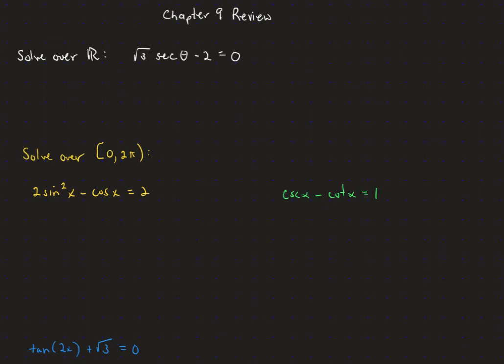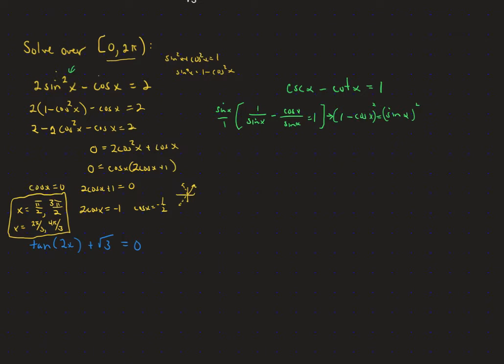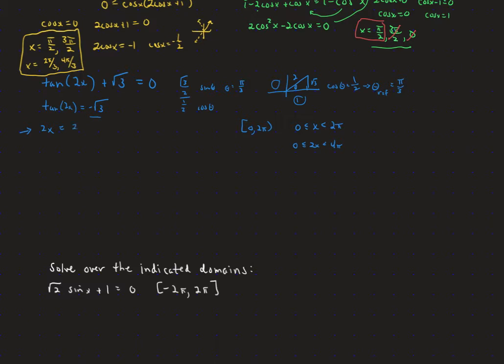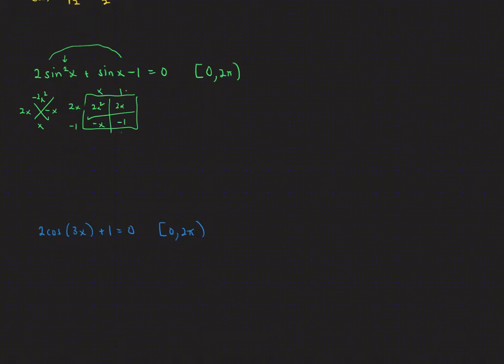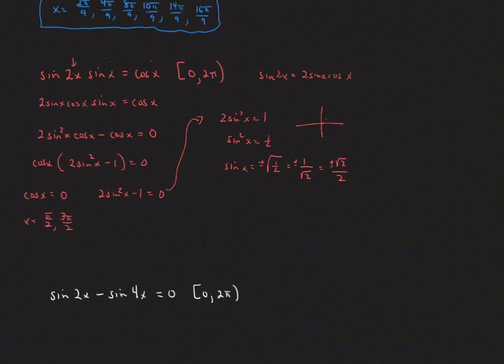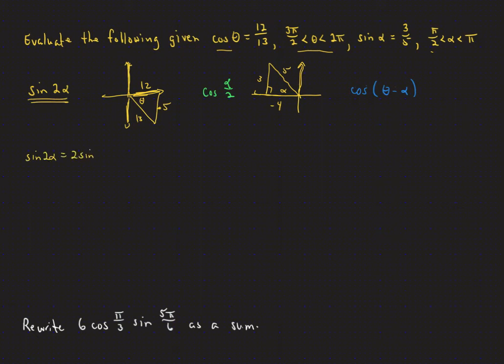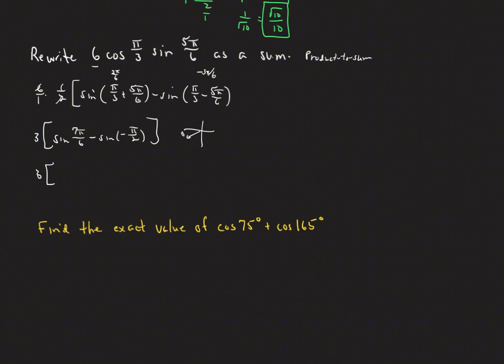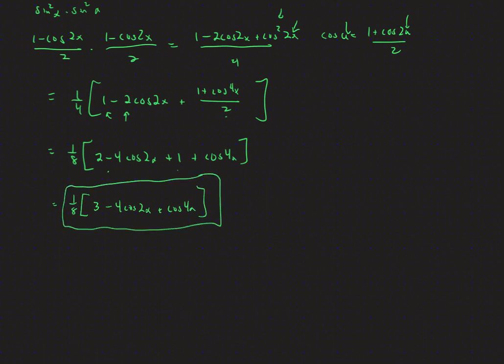AP Prep Chapter 9 Review